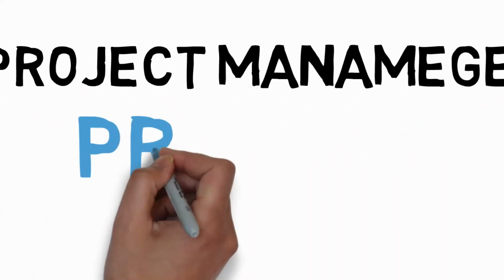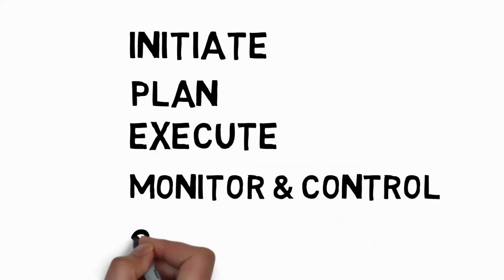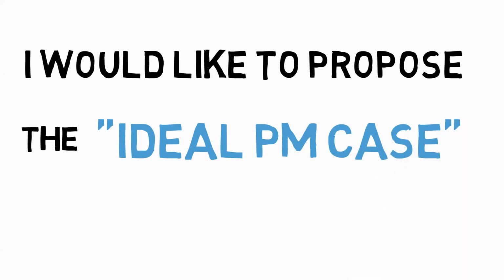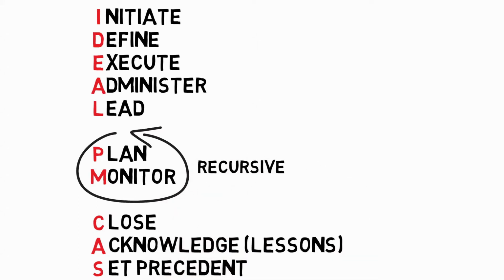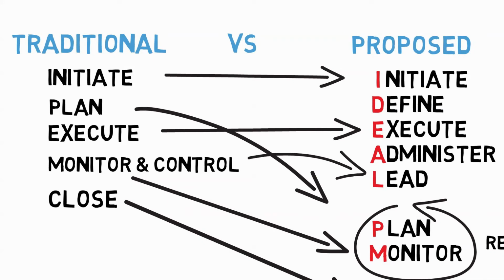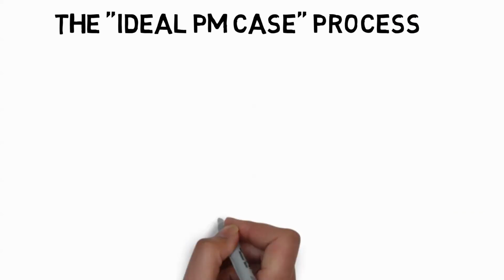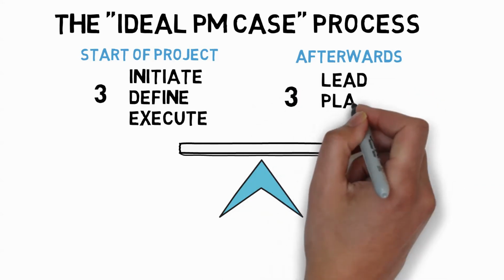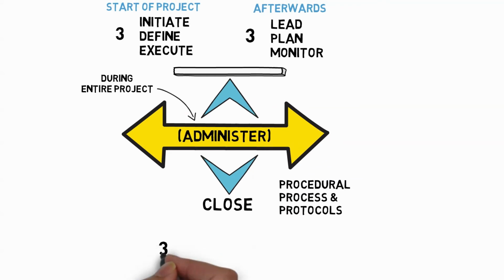IDEAL PM CASE Process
According to Villanova University PMBOK best practices, the project management process consists of 47 processes grouped under five categories.

So many steps can obfuscate the process.  This video proposes an a mnemonic "IDEAL PM CASE" to outline and remember an entire process.  A simple, intuitive and practical approach to managing a project.